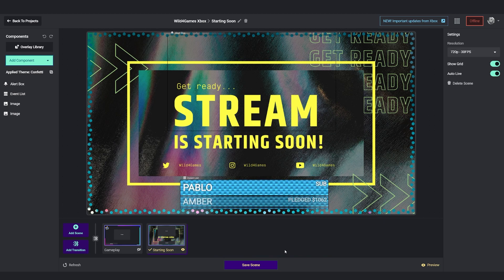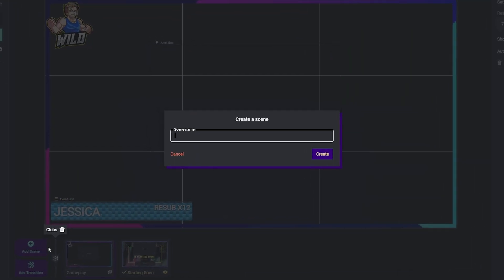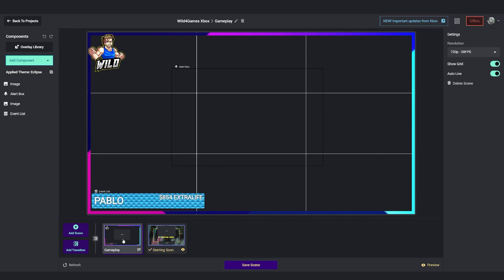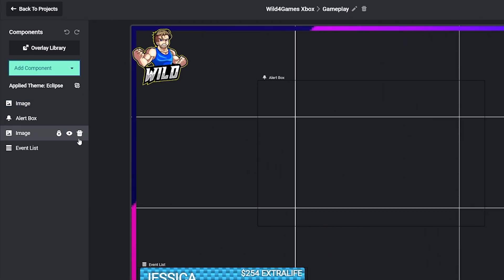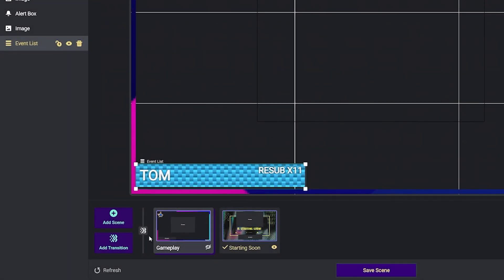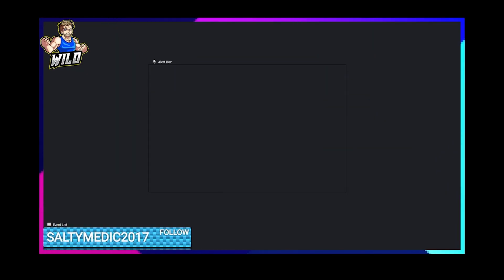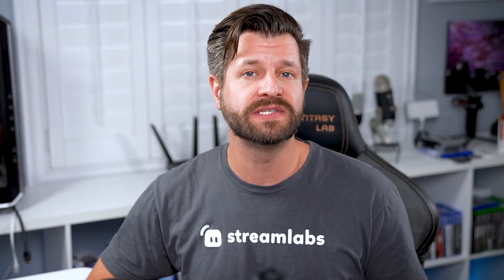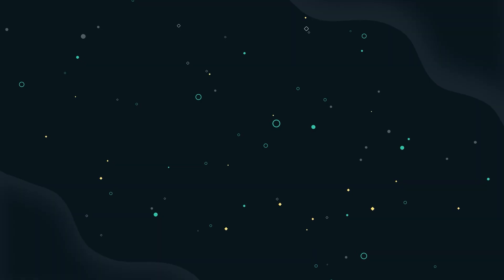Streamlabs Console | How to Add Scenes and Transitions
Streamlabs Console is a web-based broadcasting studio for Xbox streamers. Quickly turn your gameplay into an engaging live stream without a PC. Access viewer-engagement tools like live stream alerts, chat, recent events, and stream overlays.